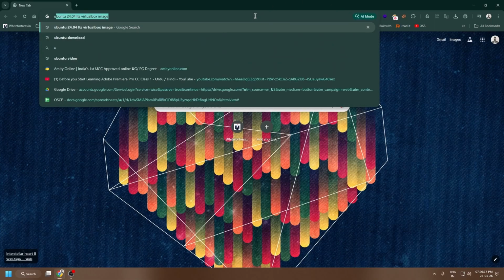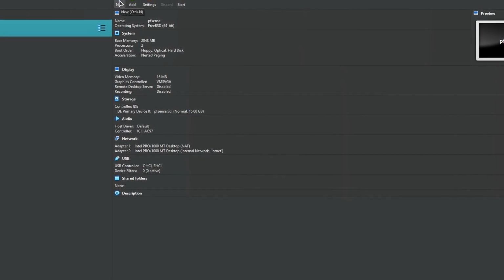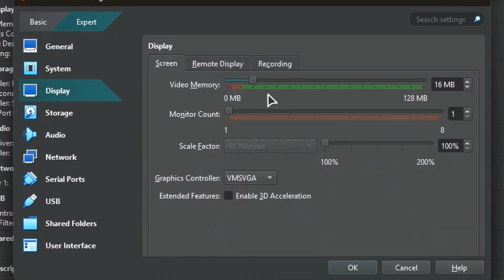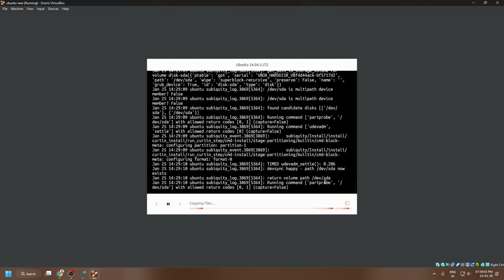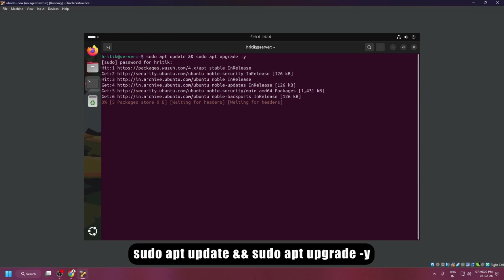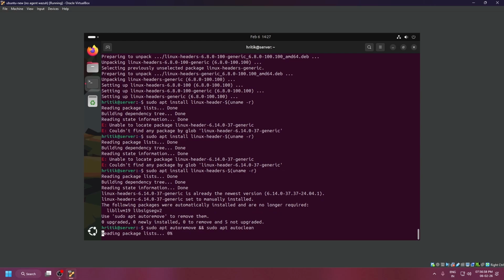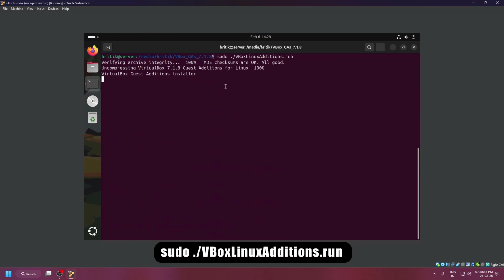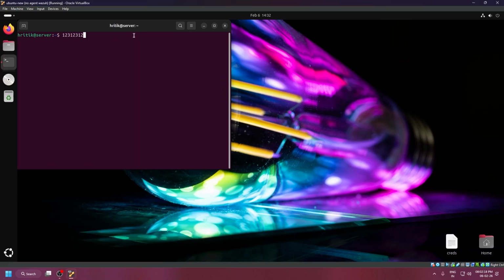How to Install Ubuntu Step-by-Step (Beginner Friendly Guide)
Learn how to install Ubuntu on your PC or laptop with this easy, step-by-step guide. This tutorial covers downloading Ubuntu, creating a bootable USB, BIOS settings, partitioning, and completing the installation safely. Perfect for beginners switching from Windows or trying Linux for the first time.